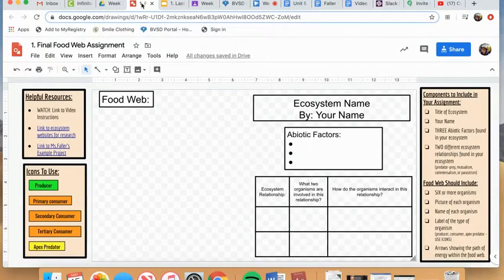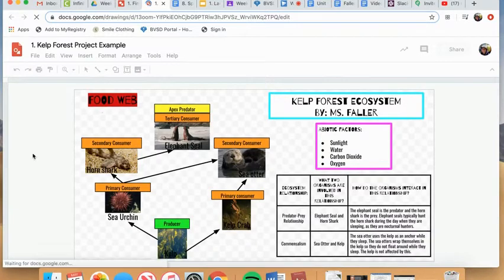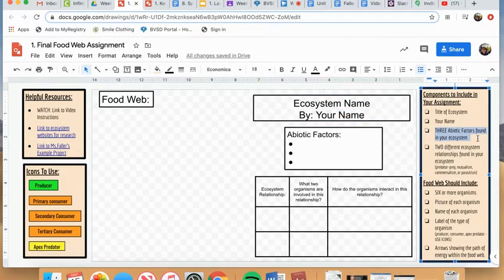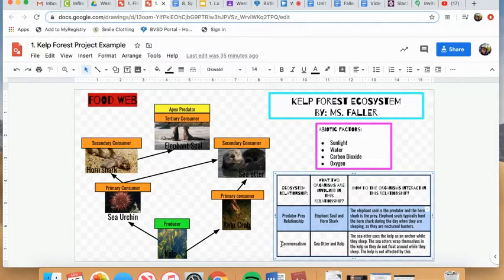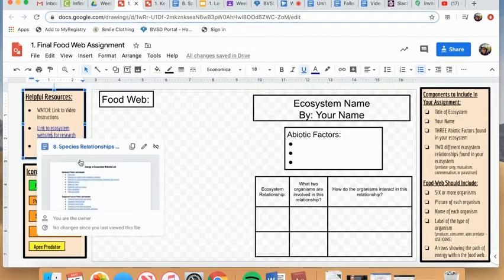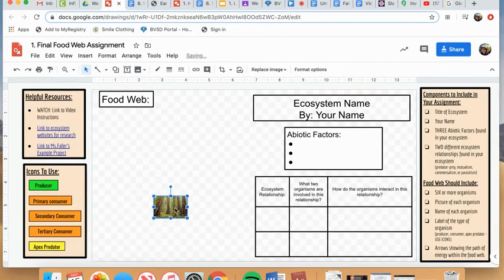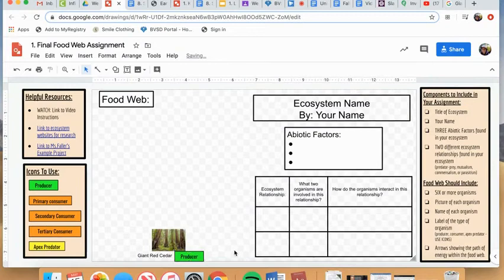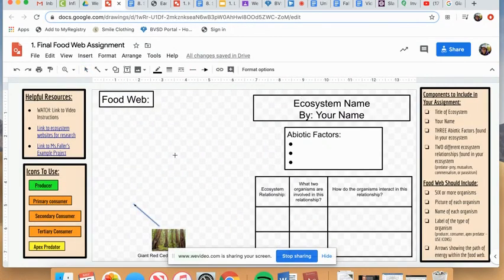Food Web Final Assignment